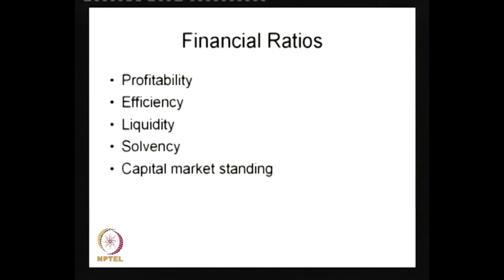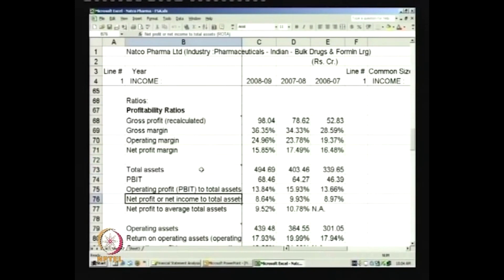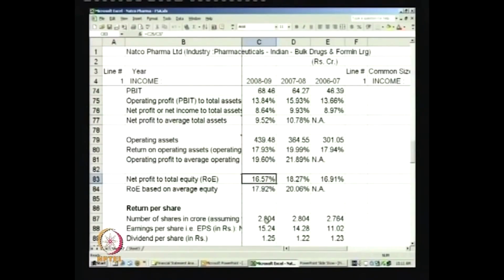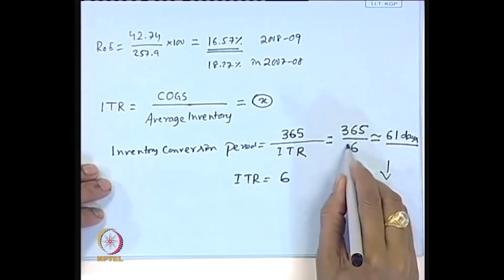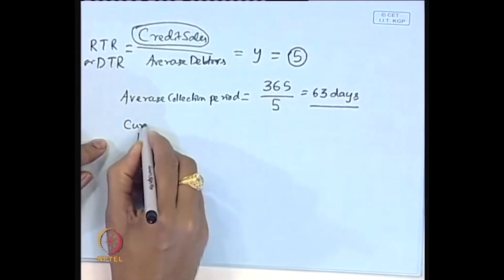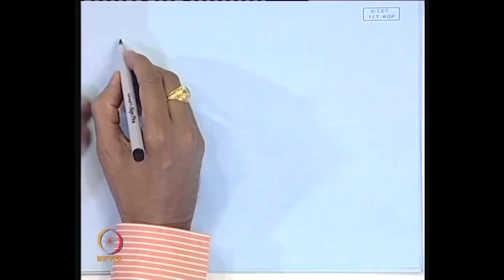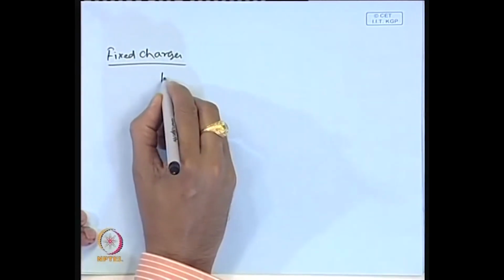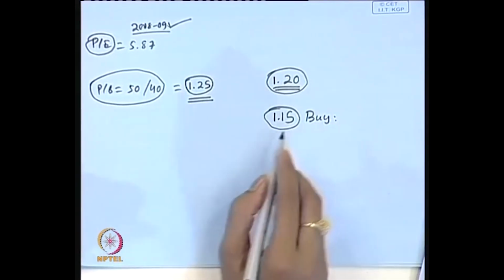Financial Statement Analysis (Contd.)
Subject : Skills